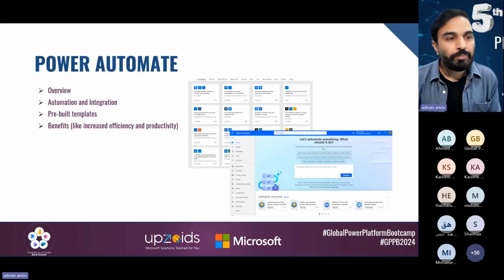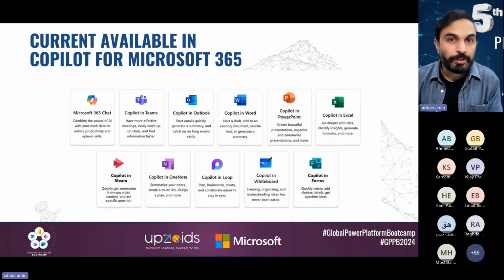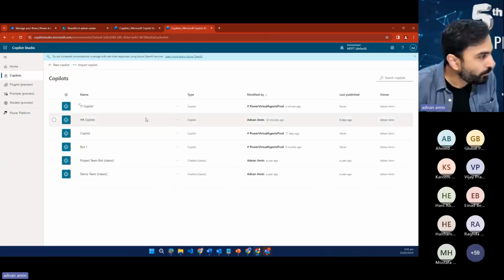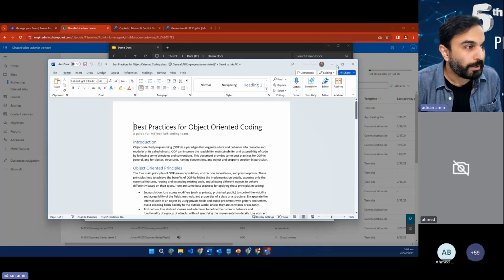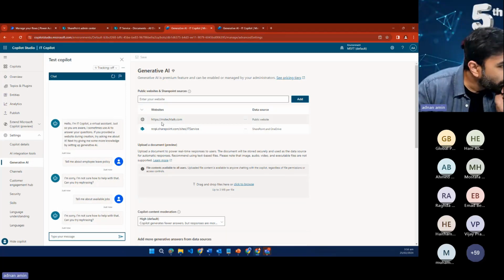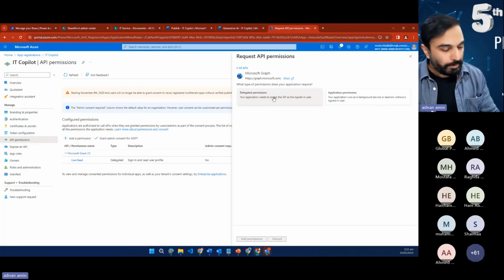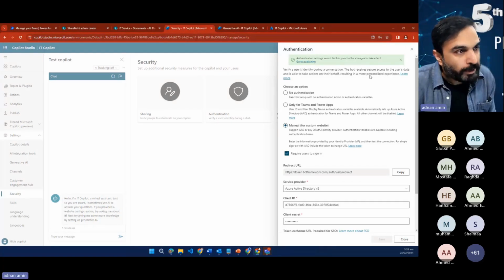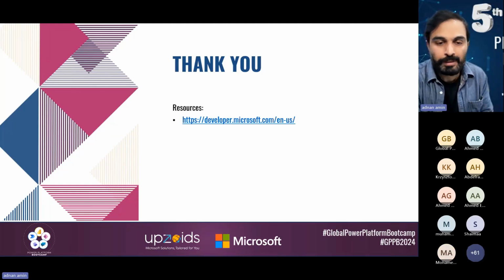Creating Custom Copilot with Microsoft 365 Apps | Global Egypt Power Platform Bootcamp 2024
Discover how to harness the power of Microsoft 365 and the Power Platform to build a personalized copilot that enhances productivity and streamlines your workflow.
- للاستفسار عن الكورسات والدورات التدريبية التفاعلية يمكنك التواصل علي